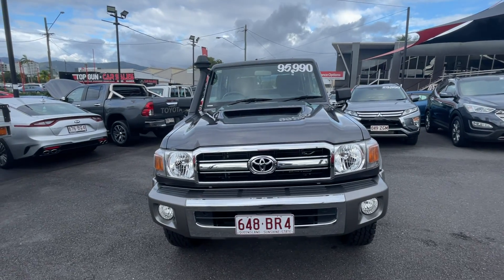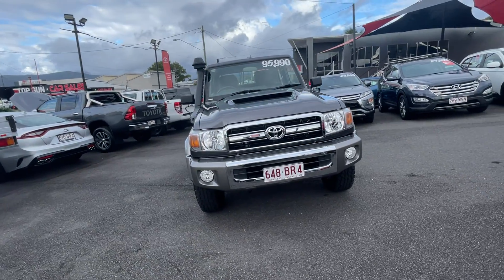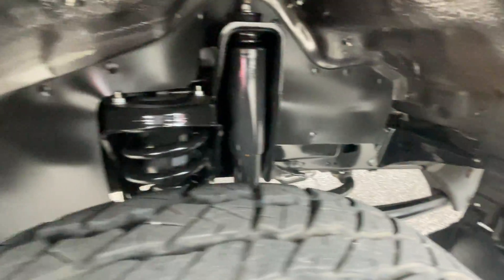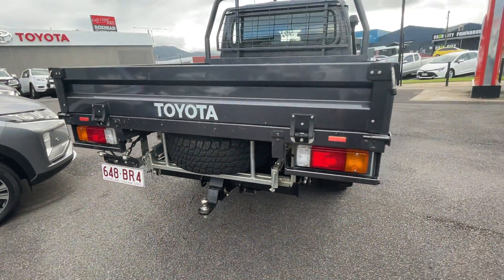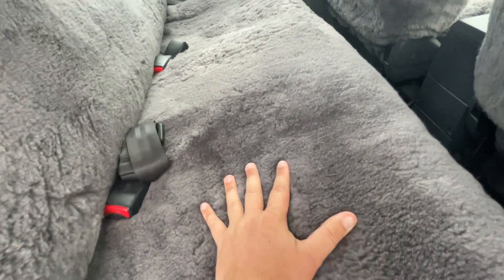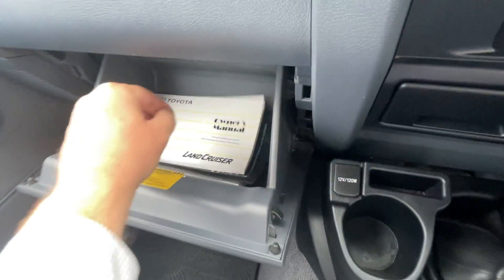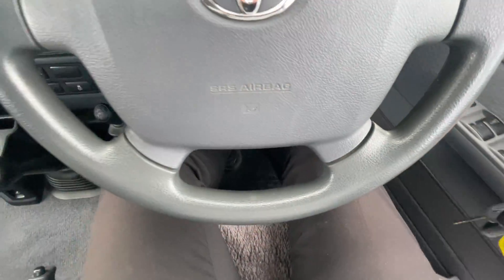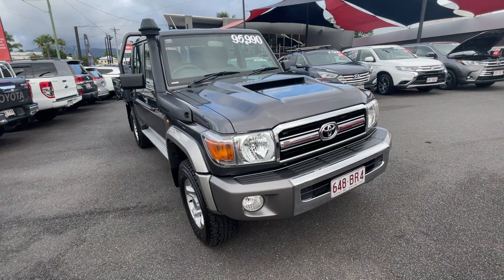2019 Landcruiser DC GXL